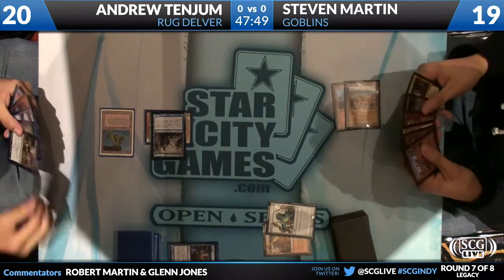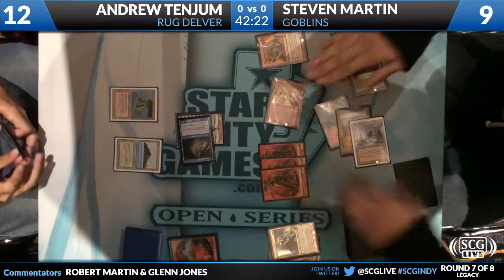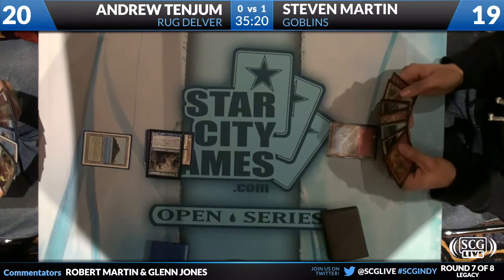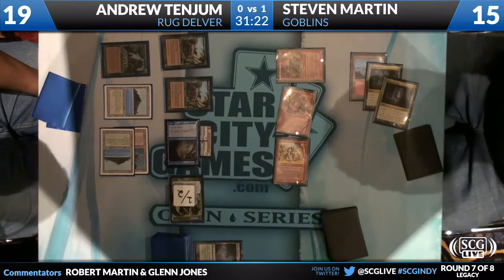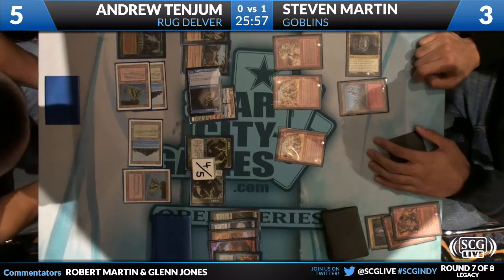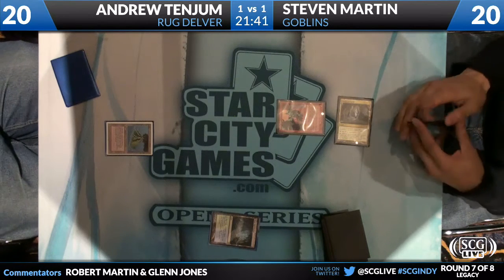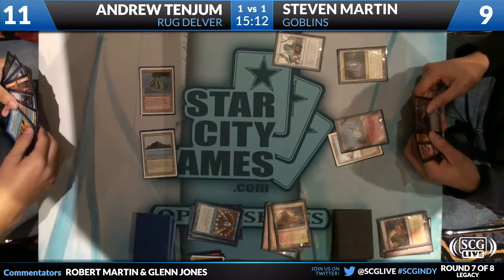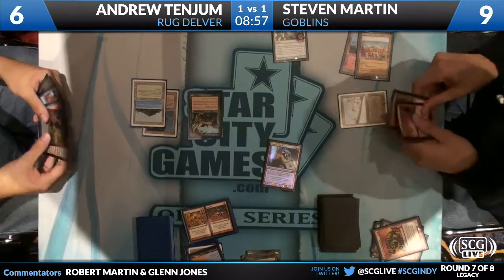SCGINDY: Round 7 - Andrew Tenjum vs Steven Martin | Legacy